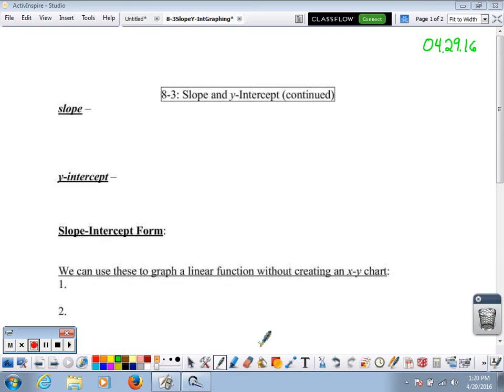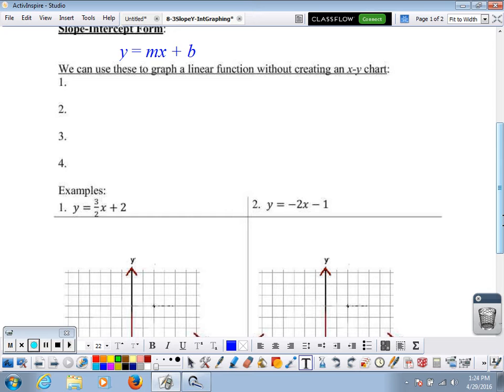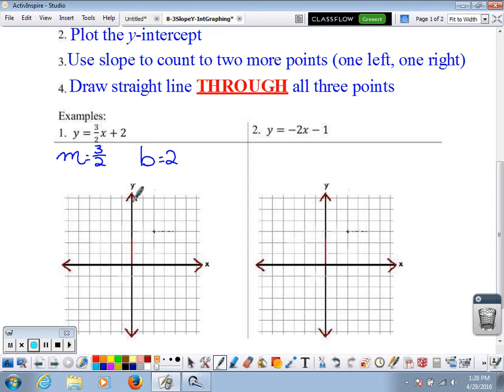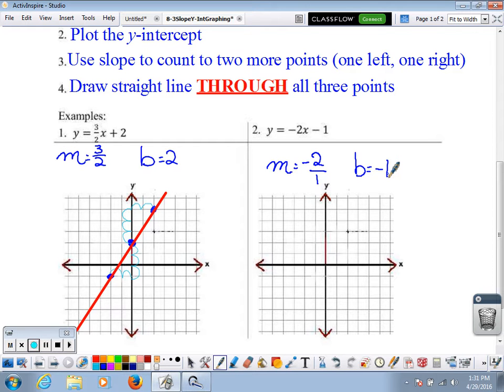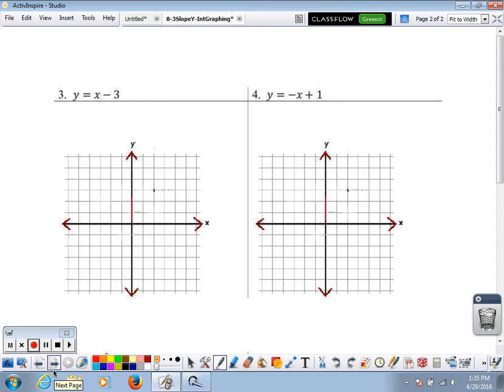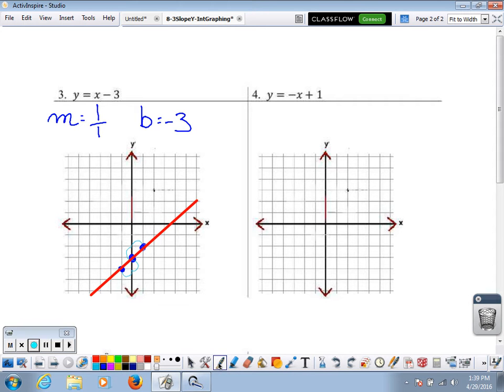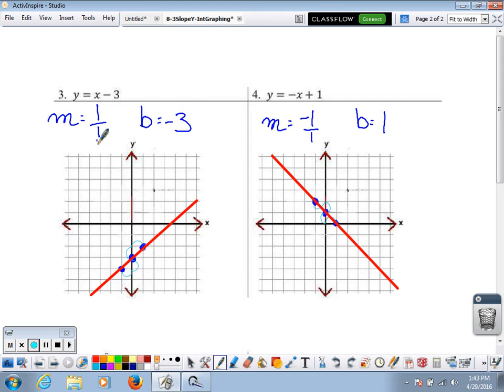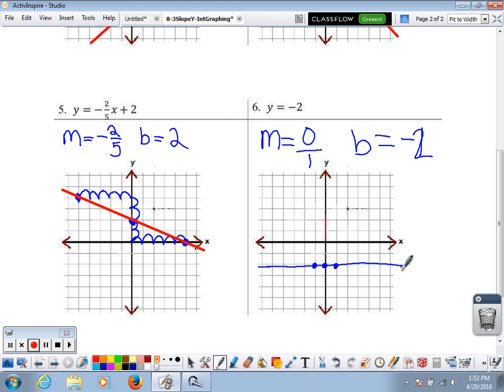Graphing Functions Based on Y-Intercept and Slope